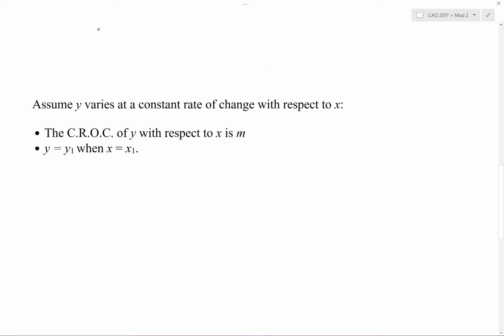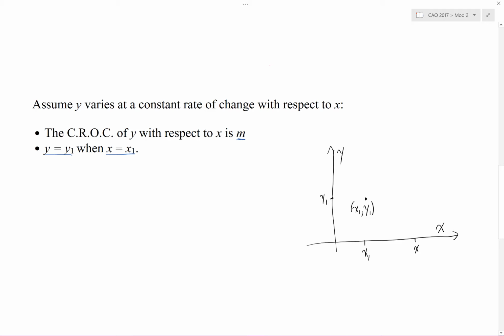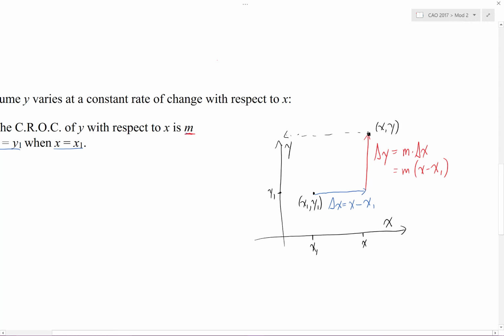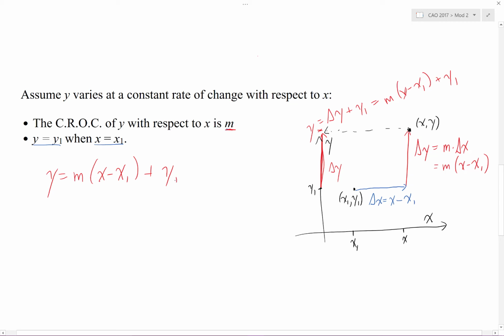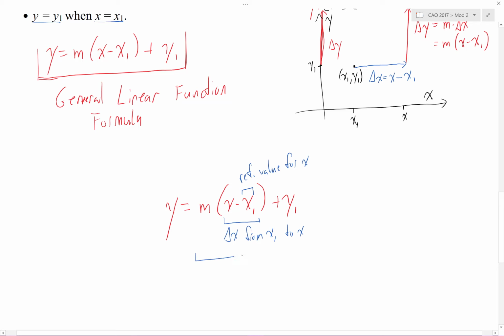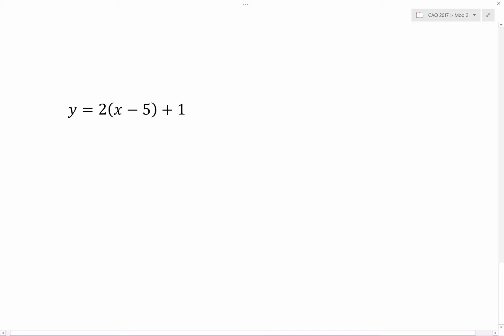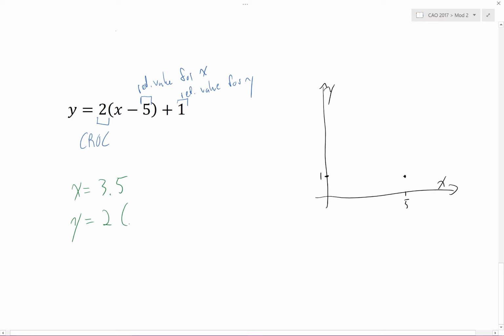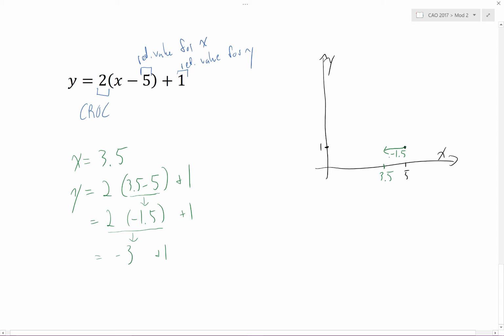CROC - Introducing General Linear Function Formula